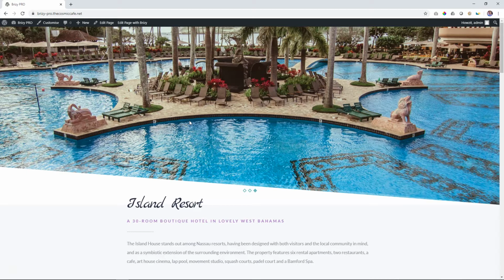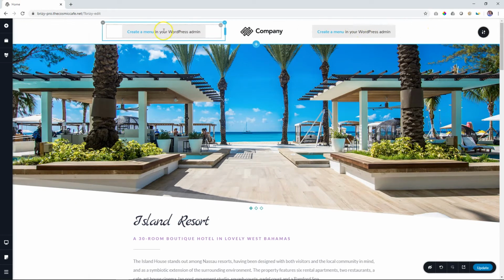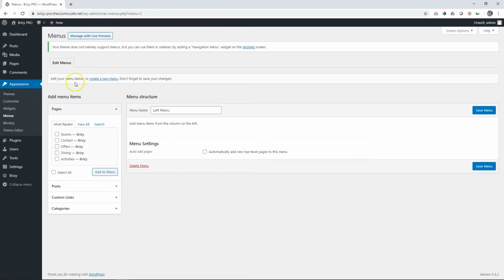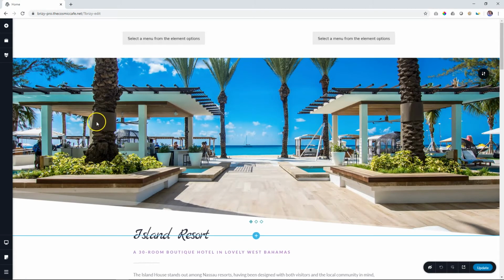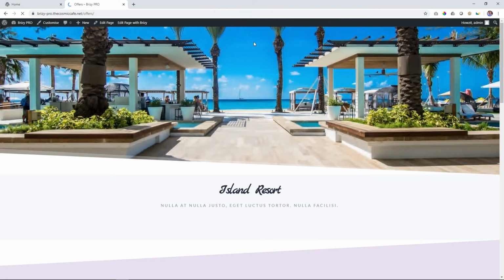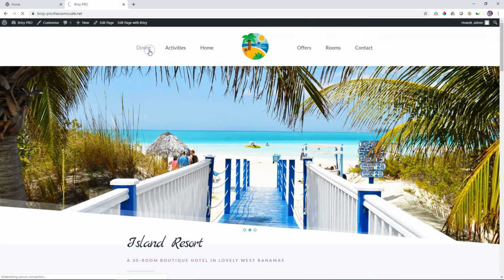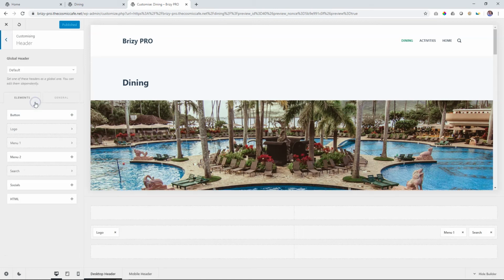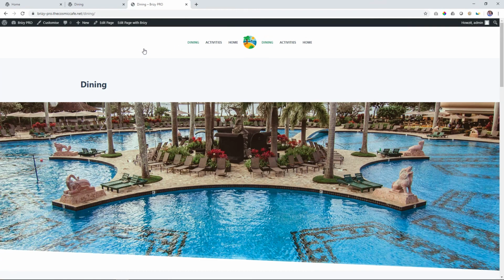💡 Easy Steps to Design a Split Menu for Your Website Header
Make your header stand out by creating a split menu around the logo. Do it with your theme, or Brizy - either works well!